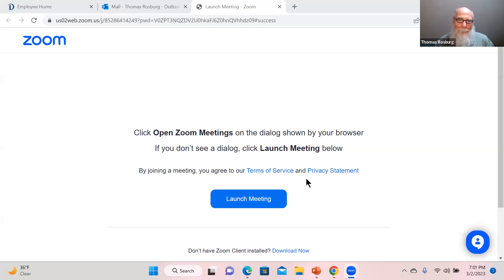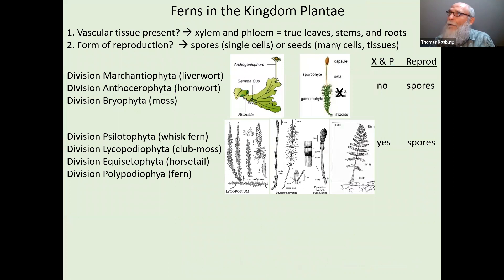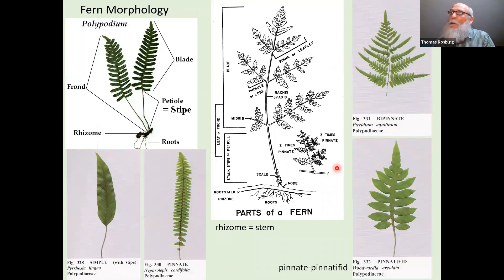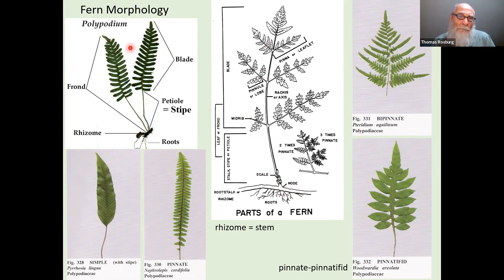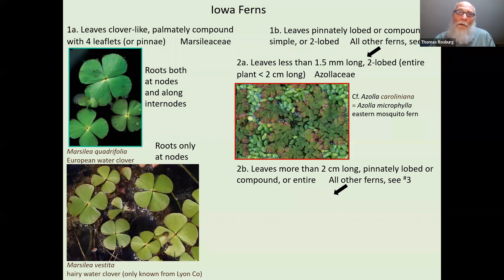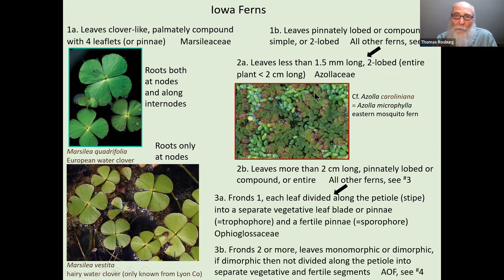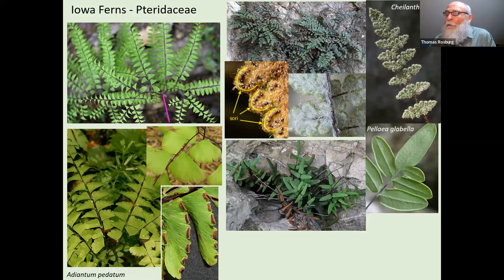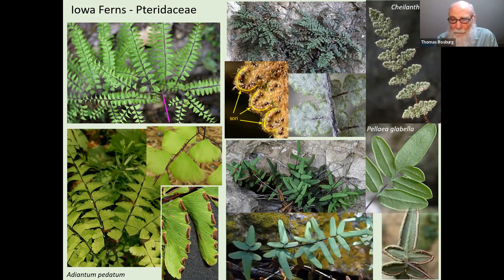Native Fern Identification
with Dr. Tom Rosburg.
The Division Polypoidophyta (ferns) is the third most diverse division in the Plant Kingdom. Fern species provide numerous ecological functions in ecosystems. The Vascular Plants of Iowa identifies about 50 fern species native to Iowa. However substantial taxonomic revision has occurred in the fern families. This webinar provides updated nomenclature and discusses identification of many of the more commonly encountered species.